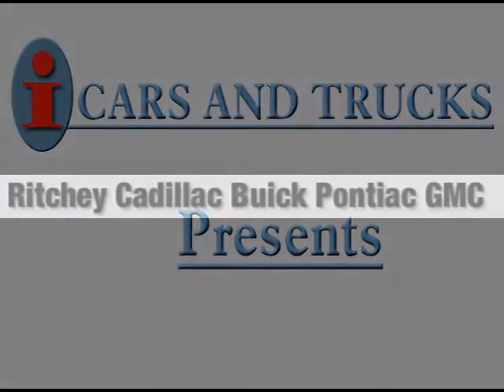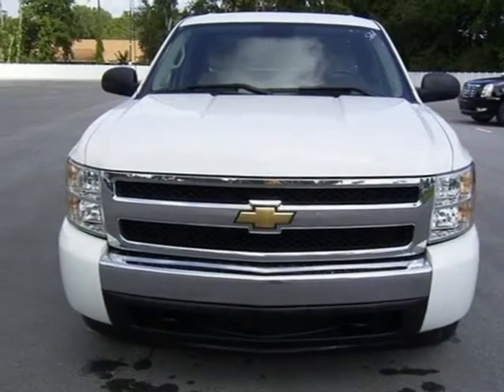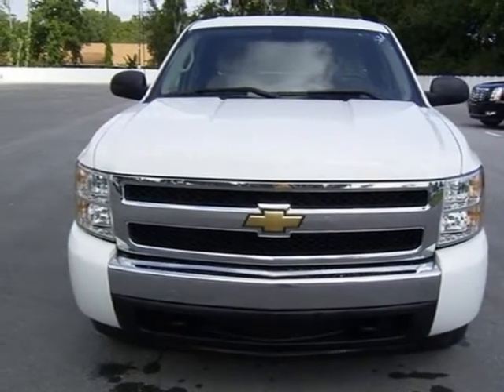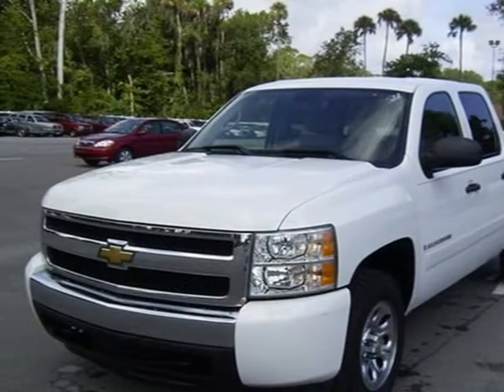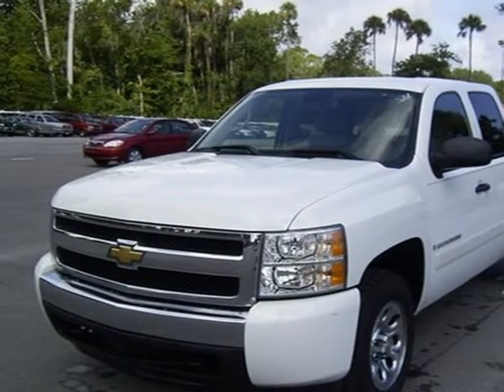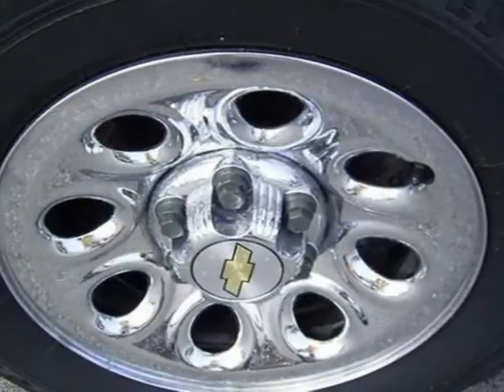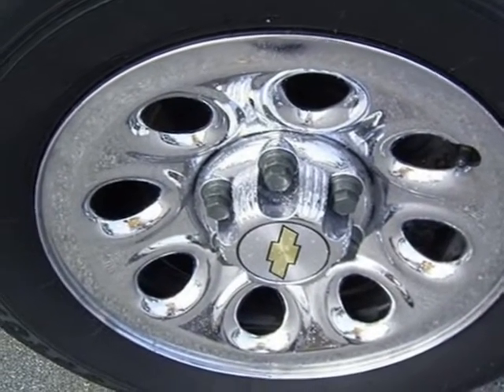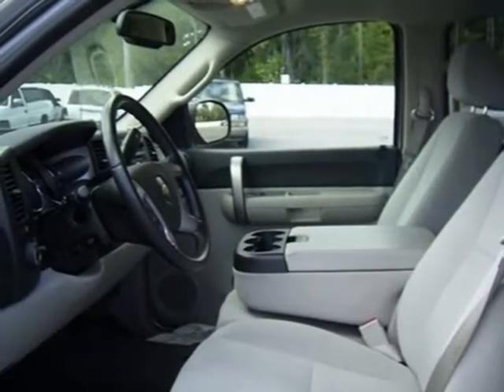2008 Chevrolet Silverado 1500 Daytona Beach FL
Price: $ 23,770
Mileage: 33,100
Body Style: Truck
Ext. Color: Summit White
Int. Color: Titanium Cloth
Engine: 4.8L V8
Drive Type:
Fuel Type:
Doors:
Stock No.: P8589
VIN: 3GCEC13C78G279303